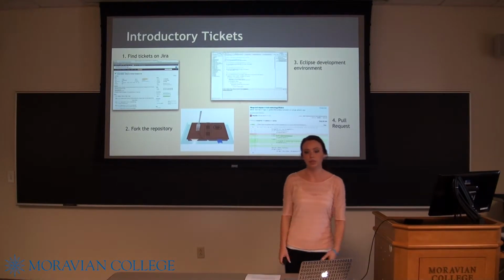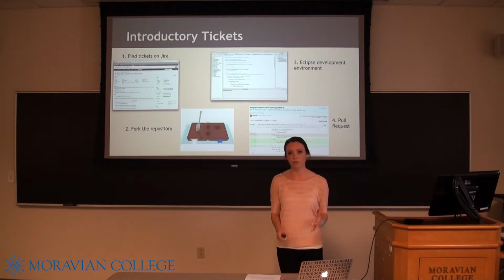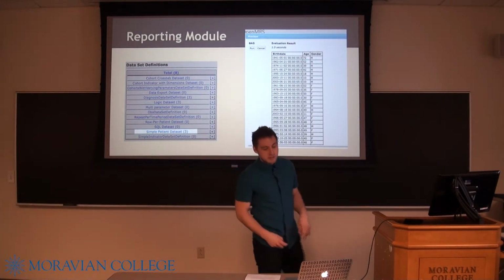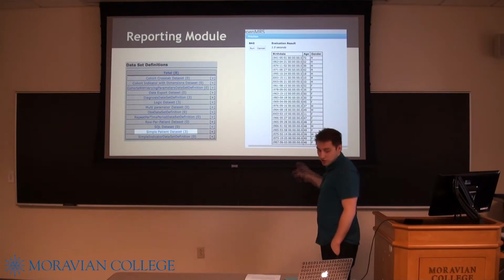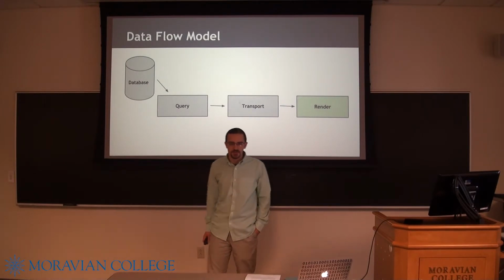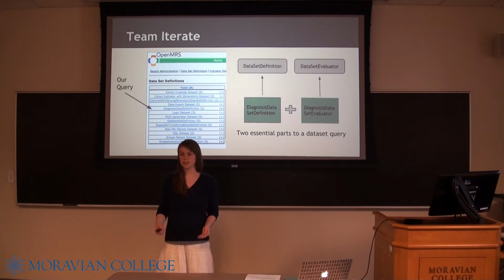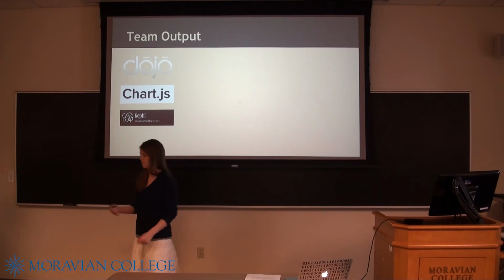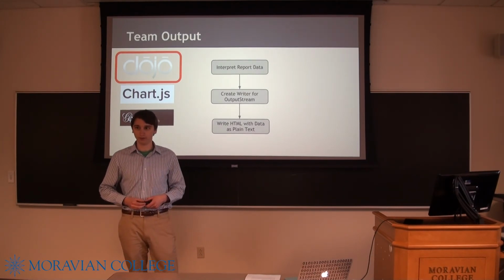Moravian:Merck:Open MRS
On Friday, April 25, the senior in CSCI 334 System Design and Implementation reported their results to members of the Merck community.